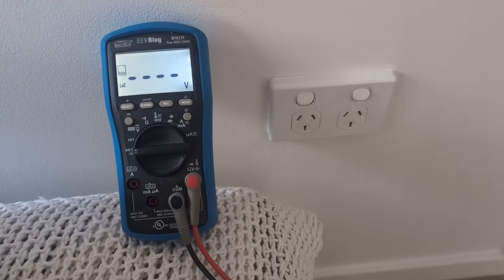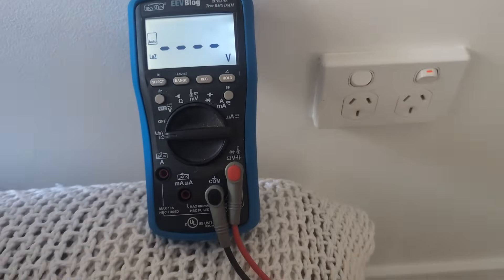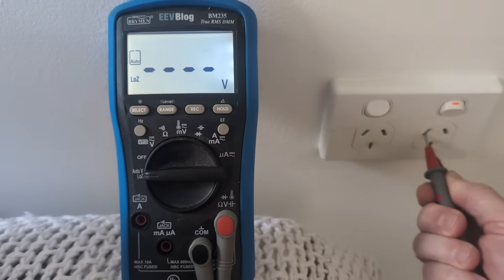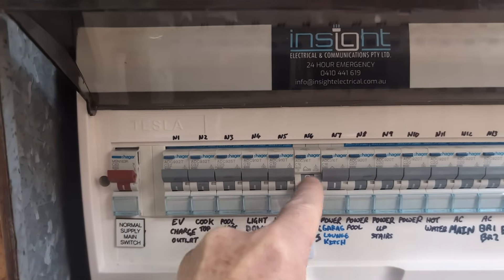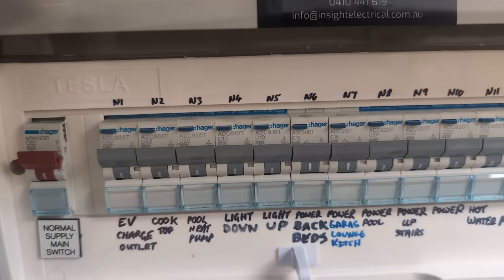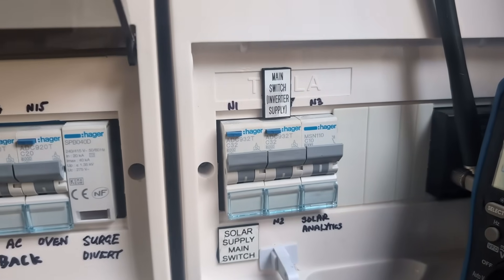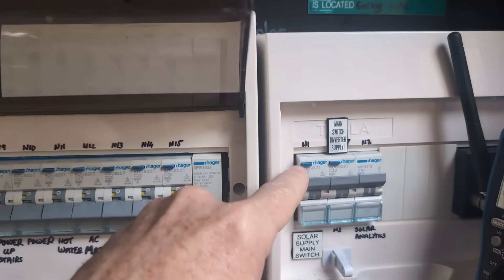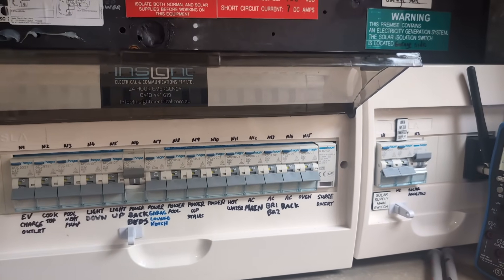Electroboom Style ELCB Test & (Hager) Failure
One of the Hager ELCB's has failed in my switchbox. Lets test it Electroboom Style